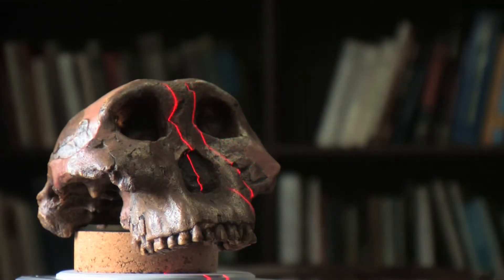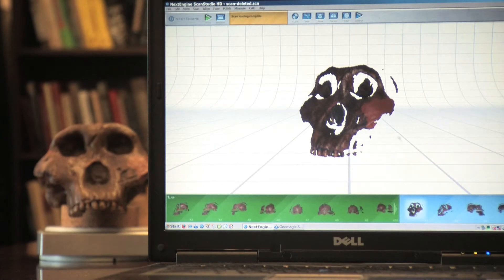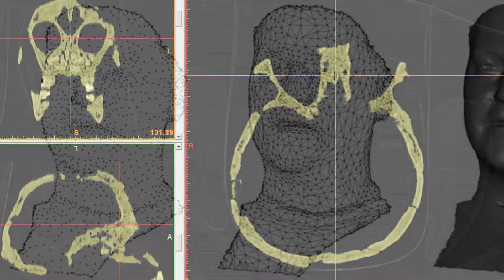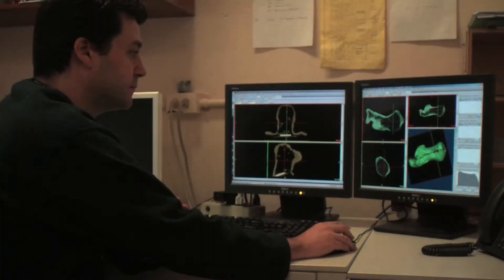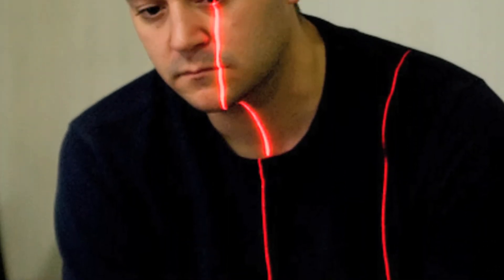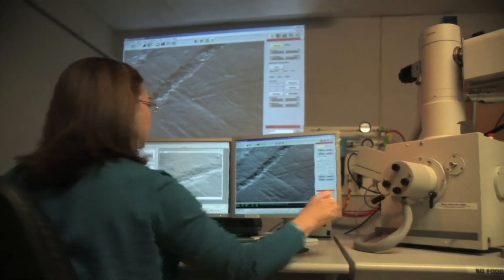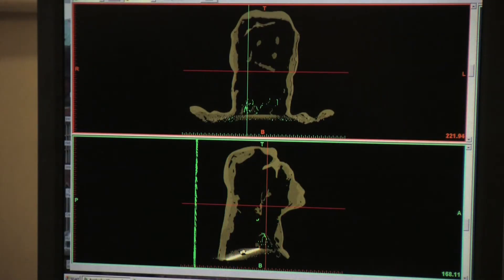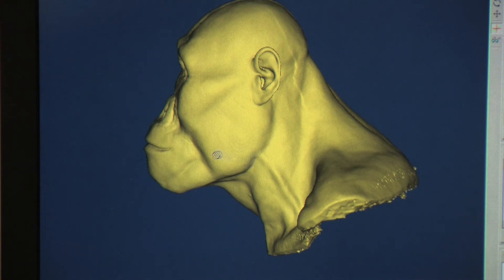Human Origins: New Technology for Old Fossils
Members of the Human Origins Program team describe how they use cutting-edge technology in their scientific investigations.